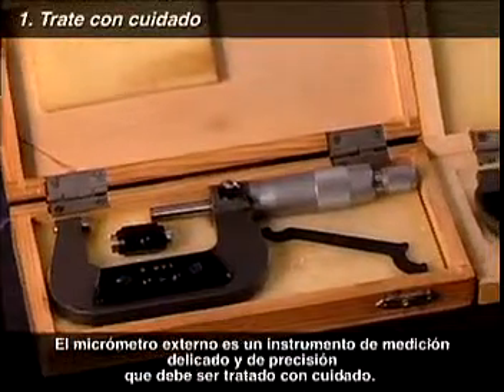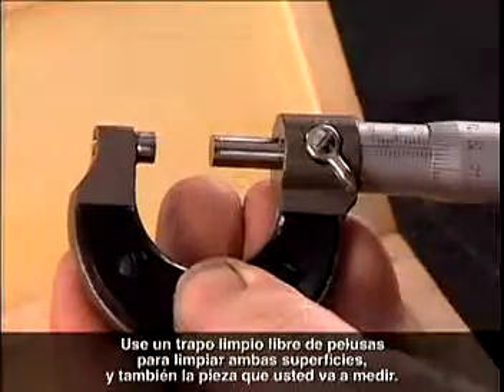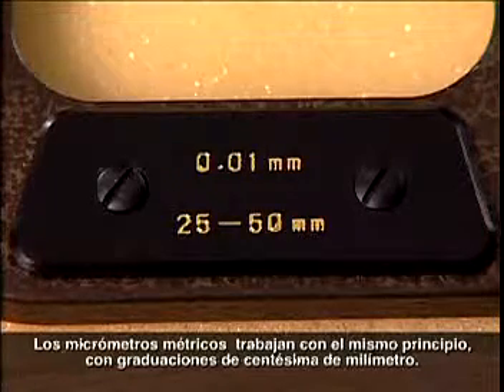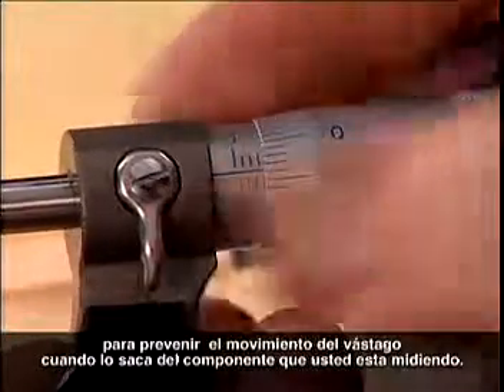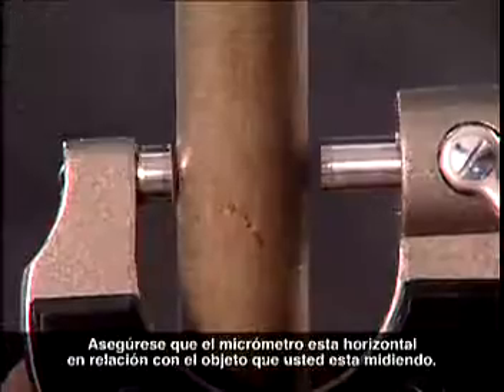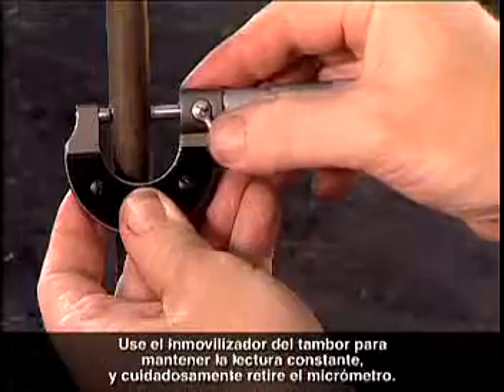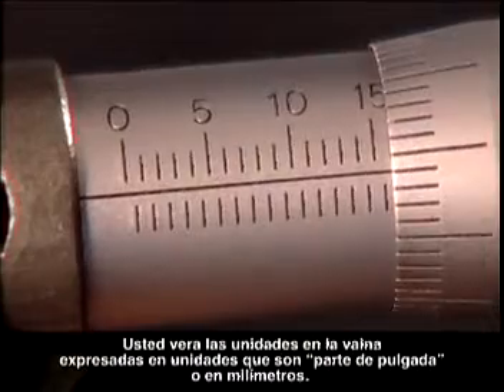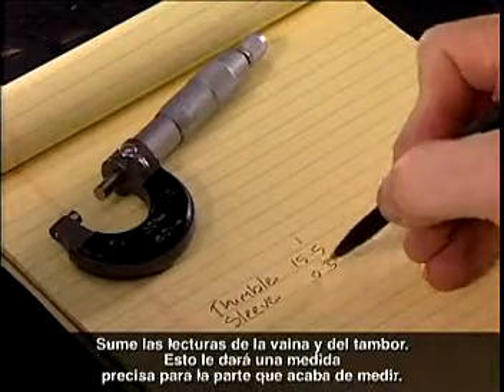Micrómetro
En este vídeo se describe la utilización y cuidados a tener con respecto al micrómetro.